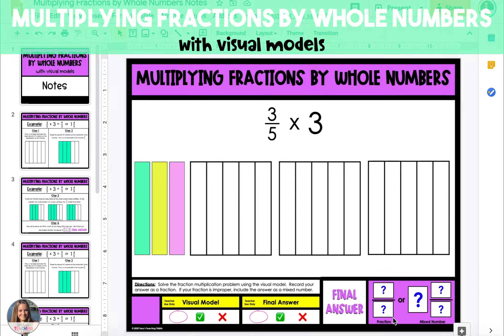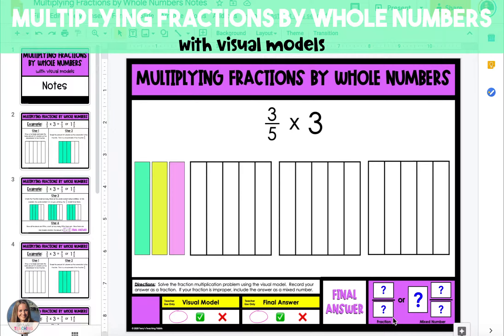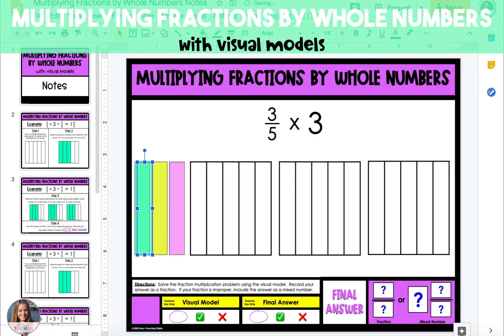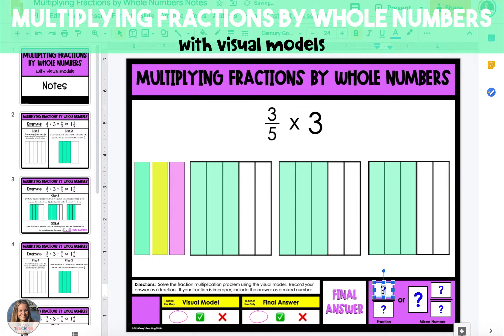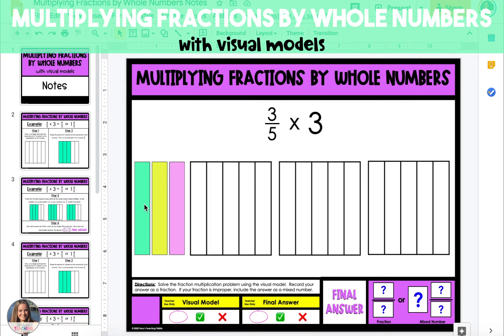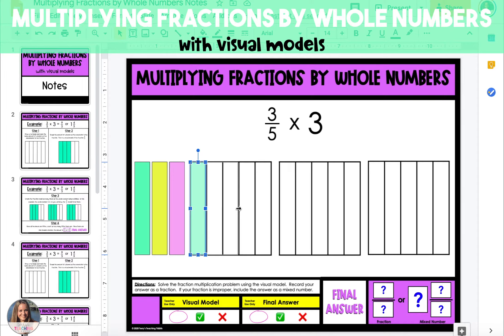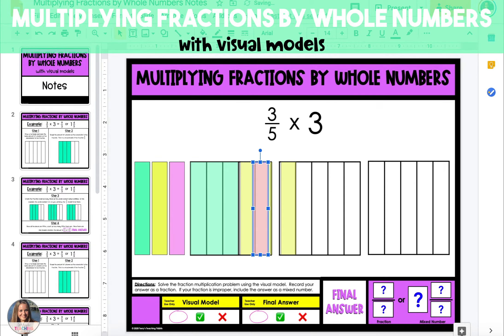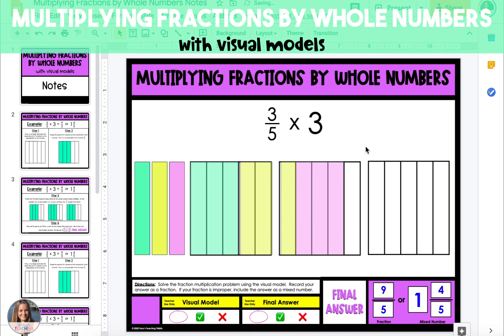Multiplying Fractions by WN with Visual Models Tutorial Video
This tutorial video takes students step-by-step through two strategies for multiplying fractions by whole numbers with visual models.

The examples included in the videos are from my Multiplying Fractions digital resource using Google Slides.